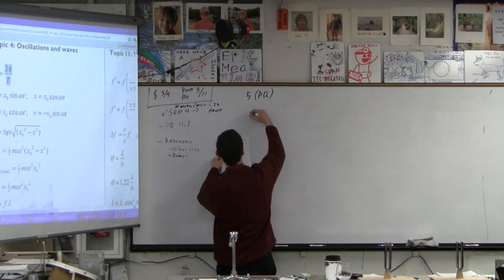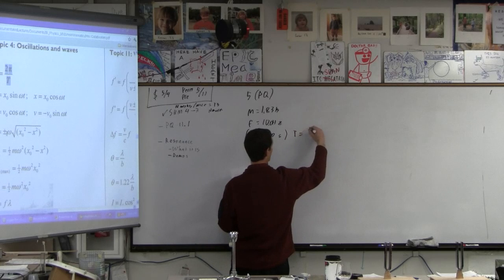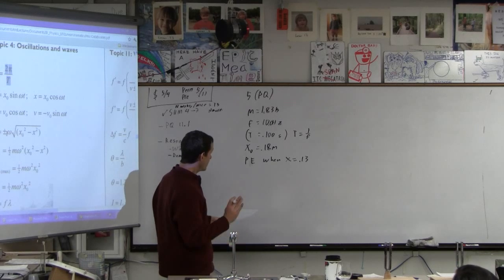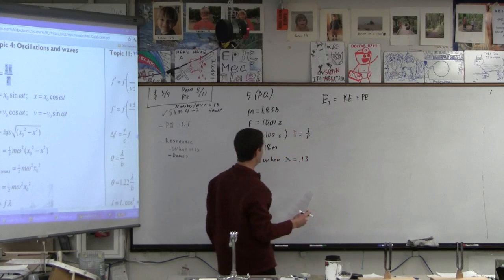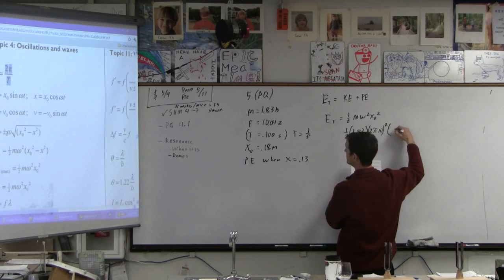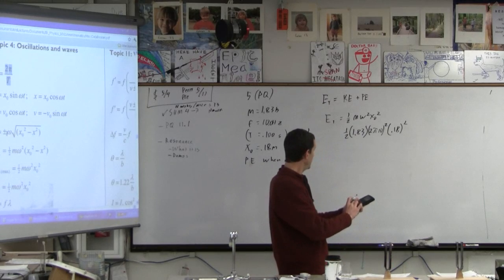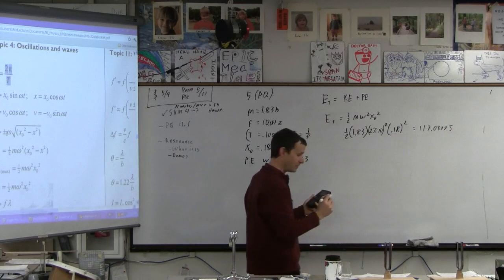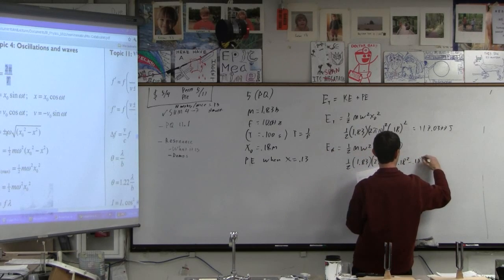IBI 11-03-01 Number 5 from the Prequiz 11.1